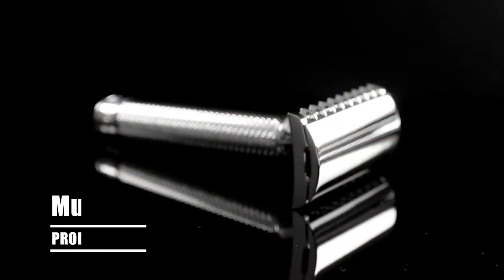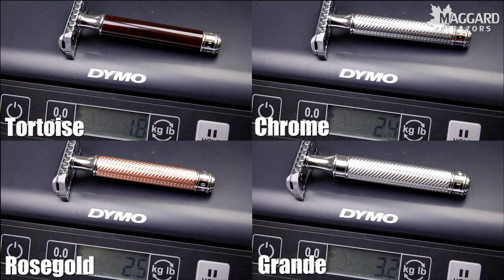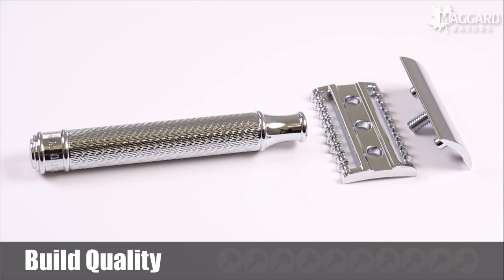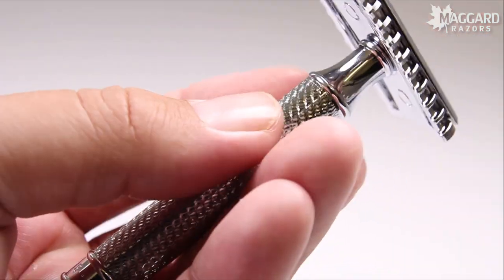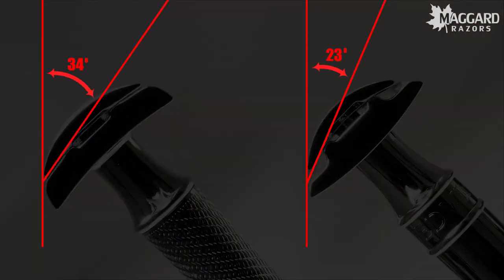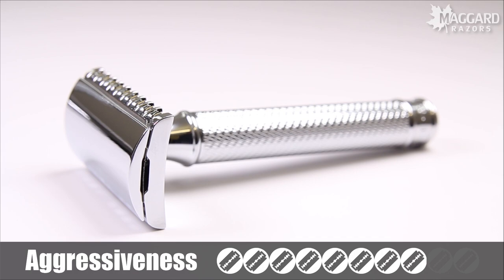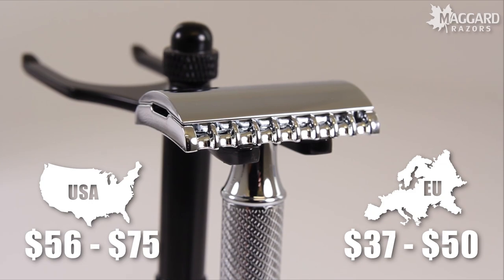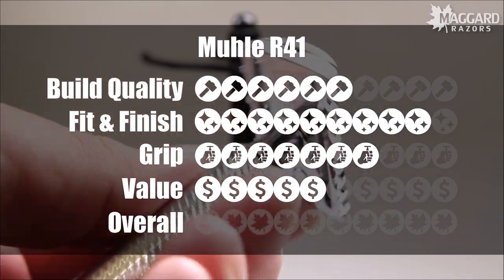Mühle R41 Open Comb Razor review at MaggardRazors.com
In depth review of the Mühle R41 series of Safety Razors

Head:      Chrome Plated Zinc Alloy
Handle:   Brass with various plating options, or Resin with plated brass end caps.